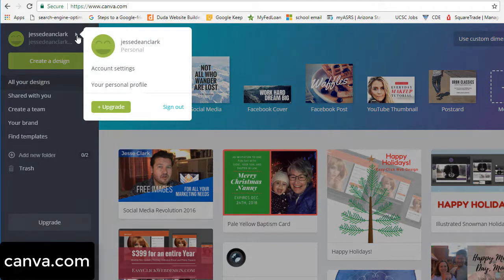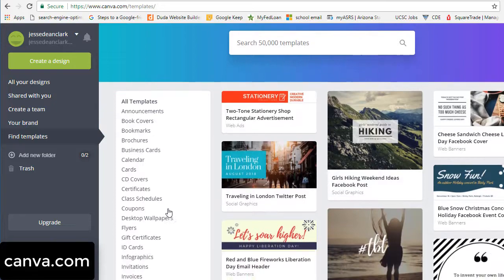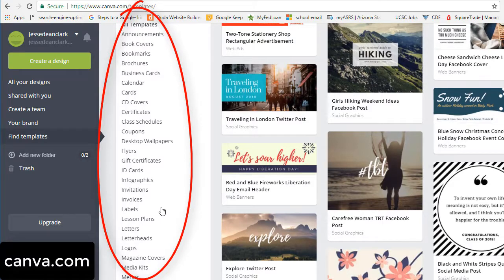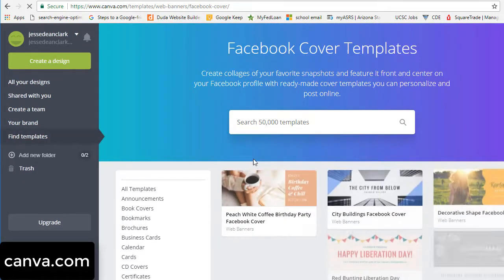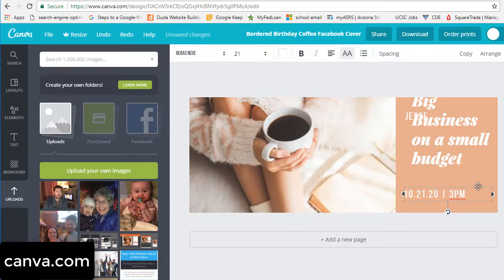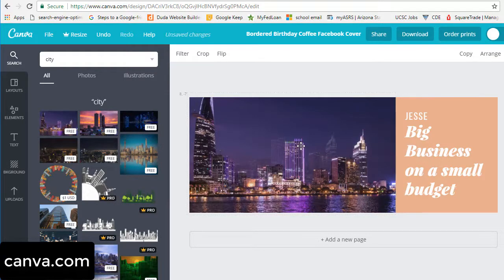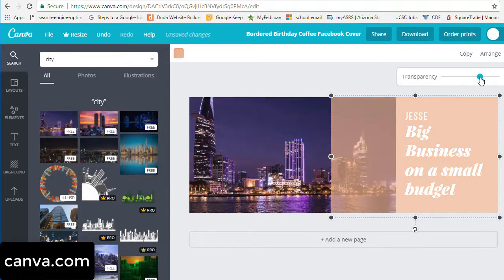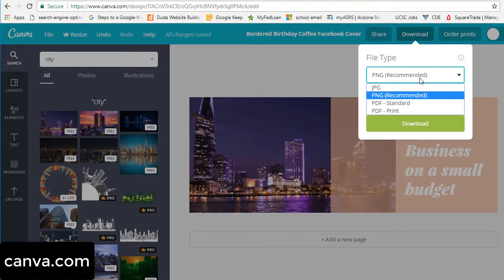Graphics for dummies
Create amazing graphics and marketing materials for Free. You don't have to hire someone or spend a lot of time or money to make yourself sweet professional graphics. Check out Canva to make your own social media banners, YouTube thumbnails, or any other marketing materials for your business for free.

Other free Graphic Design and Photo editing programs you might want to check our.

Of Course Adobe CC:

Pricing starts at $49.99/month with student and teacher discounts at $19.99/month